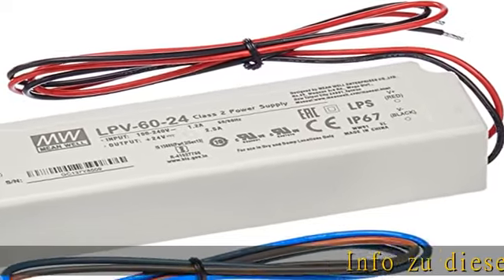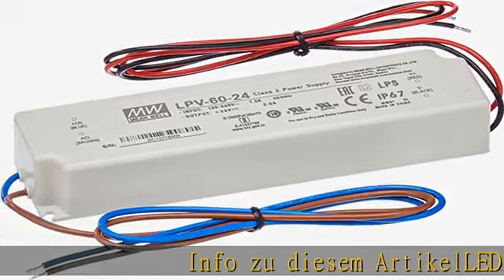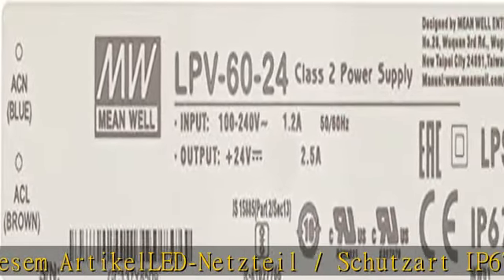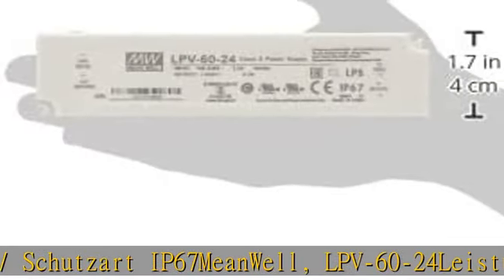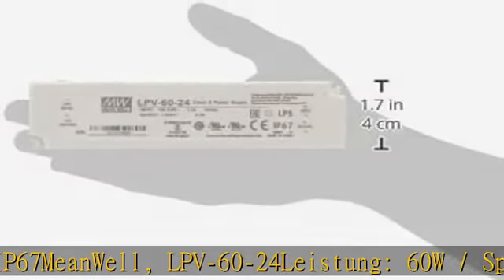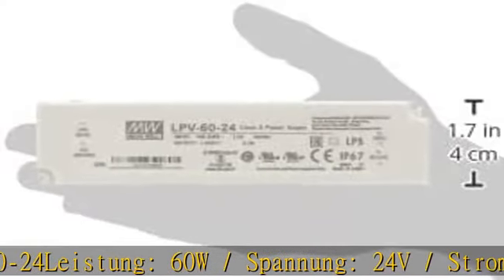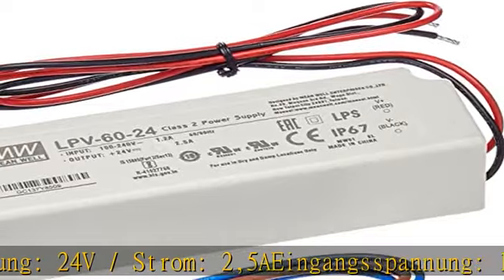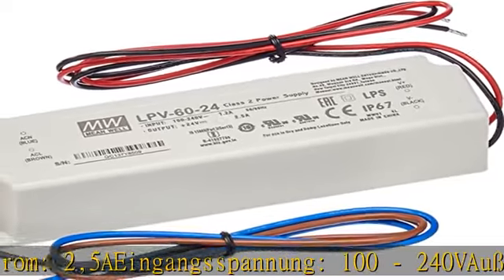LED Netzteil 60W 24V 2,5A ; MeanWell, LPV-60-24 ; Schaltnetzteil